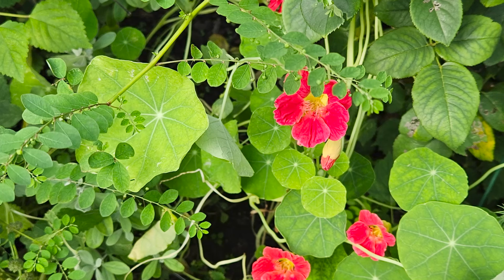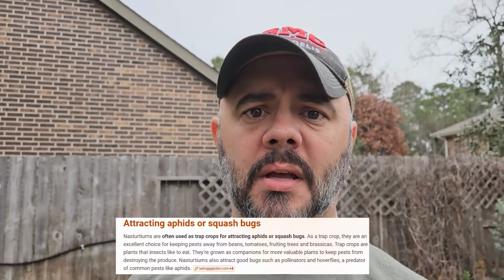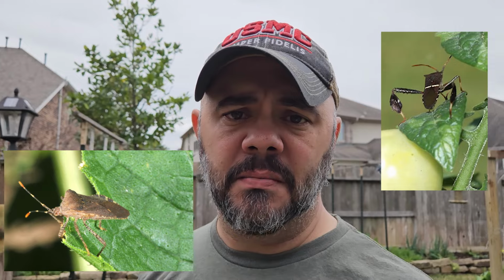Tuesday Growing Tip: Why Plant Trap Crops || DHBG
In today’s Tuesday Growing Tip, we’re diving deep into the world of trap crops and how they can help you grow a healthier garden! Whether you’re a small YouTuber just starting out with gardening or a gardening enthusiast looking to expand your knowledge, this video is perfect for you. Learn why planting trap crops is a game-changer for pest management and how it can keep your plants safe and thriving. 🌱

Trap crops are an eco-friendly way to attract pests away from your main crops, giving your garden a natural, sustainable defense. In this video, we’ll discuss the best trap crops to use in your garden, how to plant them effectively, and how they benefit your overall gardening plan. Perfect for anyone who wants to boost their gardening skills or improve their gardening techniques!

If you're a beginner or looking to progress in your gardening journey, this video is packed with helpful tips, practical advice, and easy-to-follow steps that anyone can apply to their garden—no matter the size.

Companies I support and endorse:
Amazon Storefront:

Products I use in the garden:
~ Seesii 40mm Electric Pruning Shears
~ Seed Saving Envelopes
~ Crinkle Cutter Knife

Check out Vegega.com, Raised beds
At checkout, type in Backyard10, save 10% on your order.Type in "Backyard10" at checkout and save 10%

~ Gardening Sleeves
~ Hats – Straw & Baseball / Trucker
~ Shirts & Apparel
~ Gardening Aprons